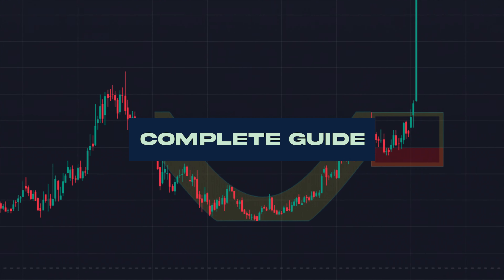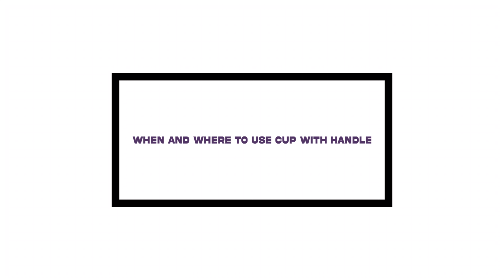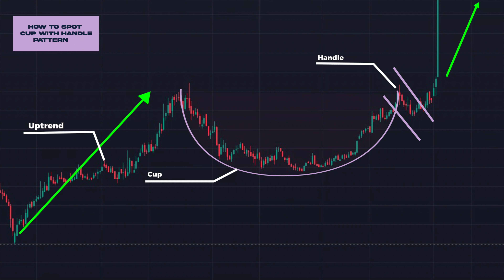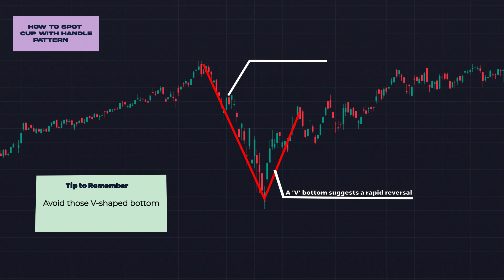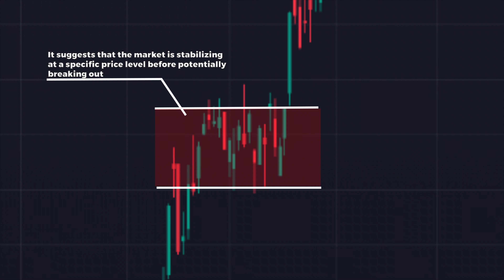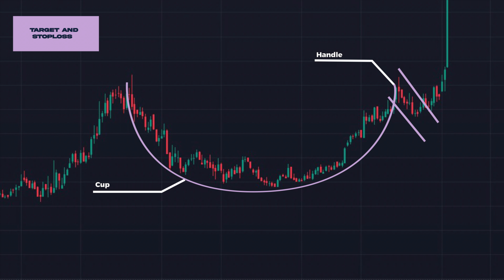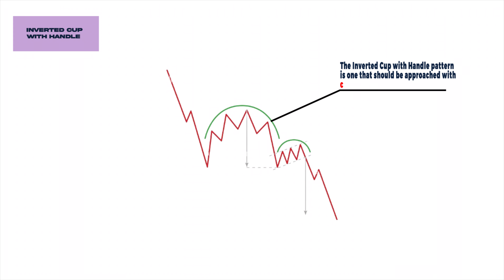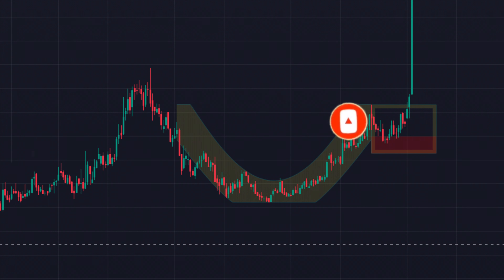Learn how & when to trade on Cup with Handle Pattern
This video is a complete guide on how to trade Cup with Handle Pattern as well as the pitfalls of trading on Inverse Cup with Handle.

TOPICS COVERED:

WHERE TO USE CUP WITH HANDLE PATTERN​
IDENTIFICATION SIGNS​
CUP DURATION​
WHEN TO TAKE THE TRADE​
SETTING TARGET & STOP LOSS​
INVERSE CUP WITH HANDLE

Blue Skies,
Sanjeev Kaushik